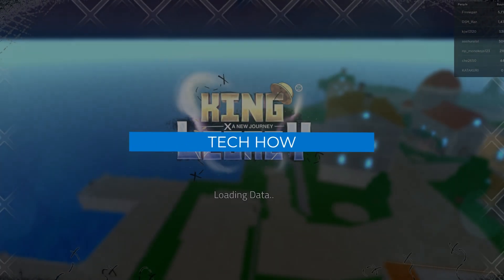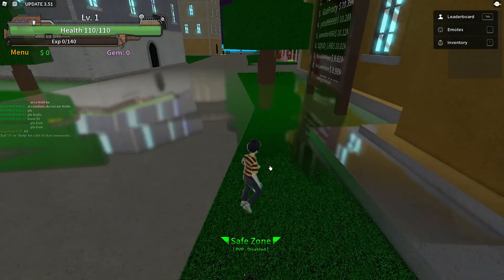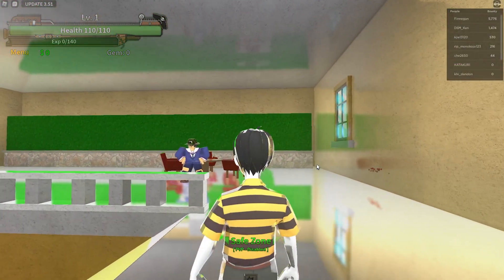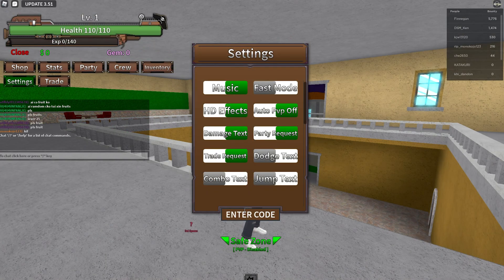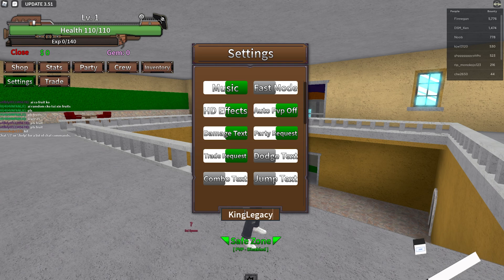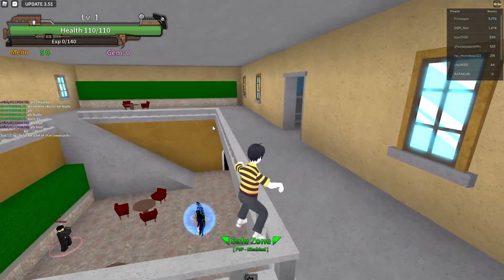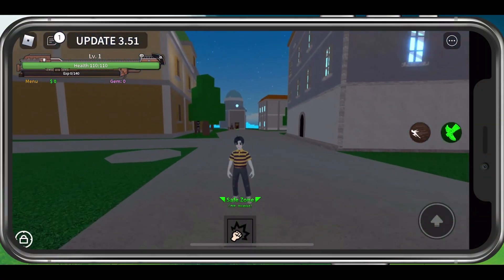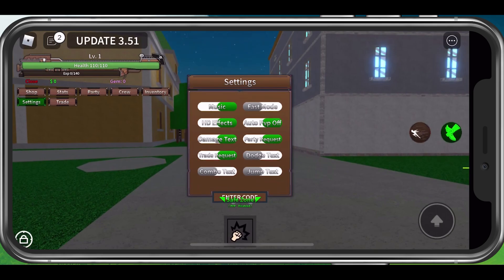King Legacy - How To Enter Codes on Roblox Mobile & PC (+ Rare Codes)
A short tutorial on how to enter codes in King Legacy on your mobile device and on your PC.

Timestamps:
0:00 - Introduction
0:15 - Enter Codes on PC
1:01- Enter Codes on Mobile